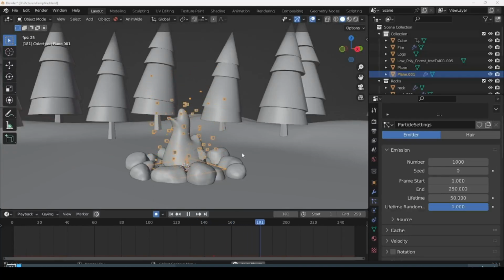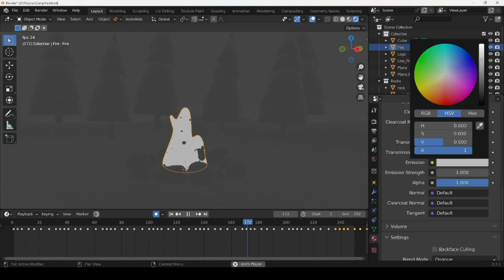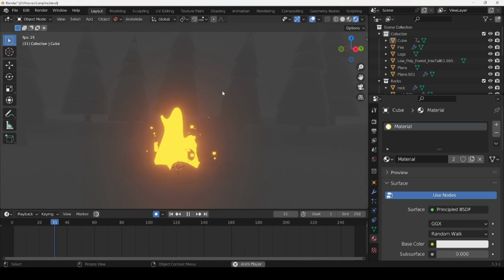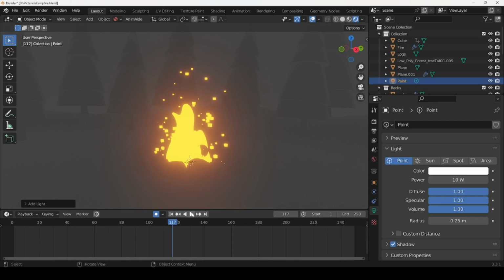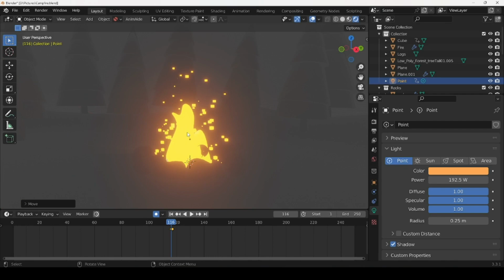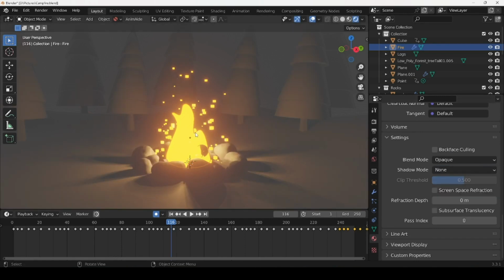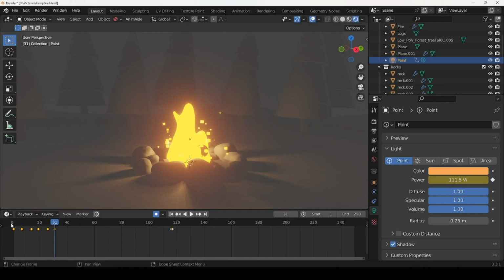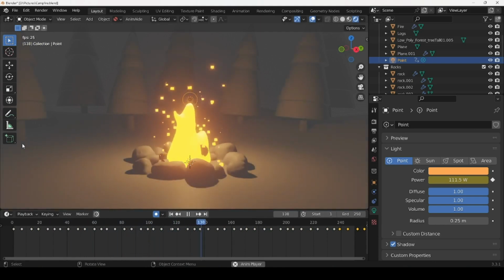Campfire Particles Part 3 Materials and Lighting